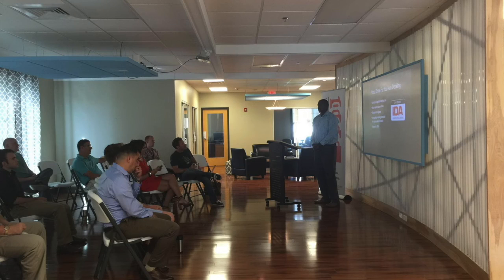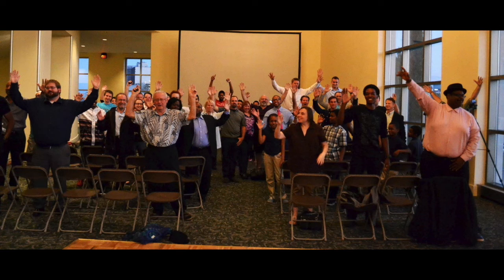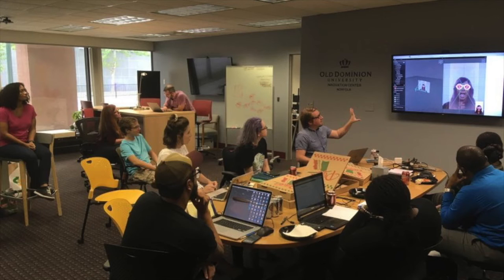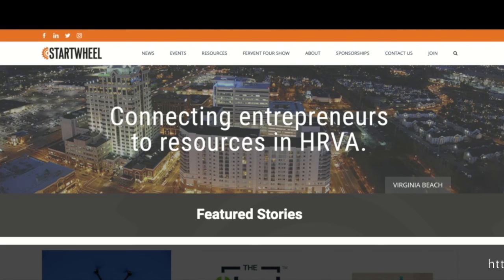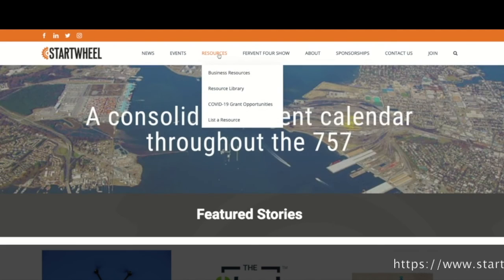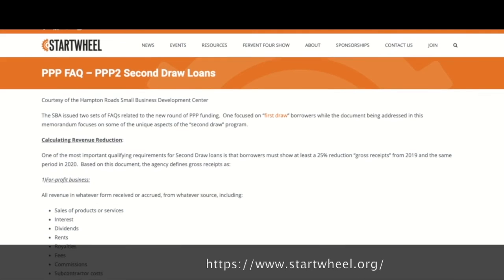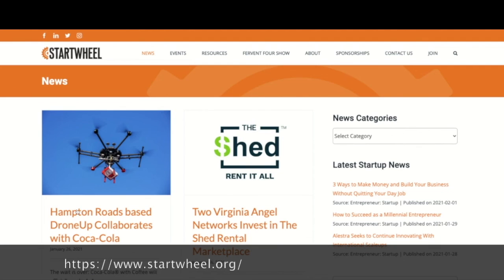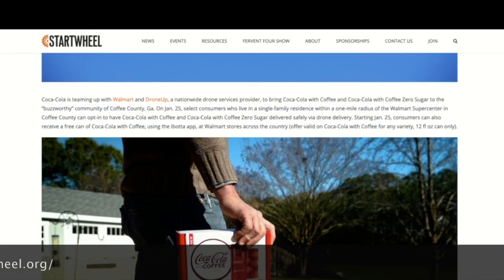The eZverifi business model and user experience process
Hear hosts Tim Ryan and Zack Miller chat with Dennis Woodbury, CEO and Founder at eZverifi. In this clip, the three will discuss the eZverifi business model and the user experience process.

The Fervent Four Show Episode 79 with Dennis Woodbury

So how did a news story lead to one local man venturing out to start his own business?

This week hosts Tim Ryan and Zack Miller sit down with Dennis Woodbury, CEO & Founder at eZverifi, to discuss all things eZverifi, aspiring Hampton Roads businesses and the risks involved when meeting strangers from online in-person.

Tim Ryan is the Executive Director of StartWheel, an organization dedicated to connecting entrepreneurs with resources in Hampton Roads.

Zack Miller is a serial entrepreneur and recent author of his new book Anomaly, a guide on how to differentiate yourself and your business from the crowd.

Enjoy what you hear? Listen to the Fervent Four Show LIVE every Thursday at 11AM.

Show notes:
0:00 Start

About Dennis Woodbury and eZverifi

“Dennis Woodbury is a serial entrepreneurial with a diverse problem-solving skillset and 40+ years of successes, including construction, business development, single and multifamily new & rehab investing. His current focus is on software and app development in the consumer protection space.”

“eZverifi is designed to serve millions of consumers, small businesses, and enterprise corporations that use platforms like Craigslist, eHarmony, Indeed, Uber, & Zillow everyday.  Each of which has an increased risk without a reasonable solution.  Until now...as a registered eZverifi member you are safeguarding against scams, fraud, identity theft, robberies and even fatalities.  Together with our technology, we can make the online community safe!”

The Fervent Four Show:

Did you know that only 4% of businesses hit $1M in revenue? Tim Ryan and Zack Miller are the creators of The Fervent Four Show, designed to help you get there. Check them out on Facebook Live every Thursday at 11 AM.